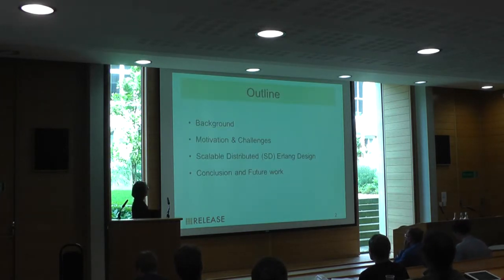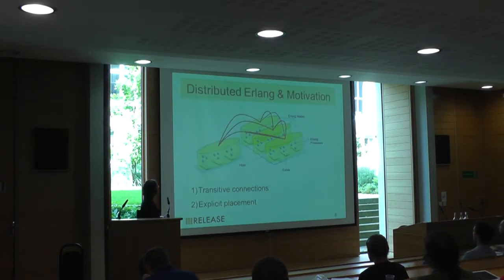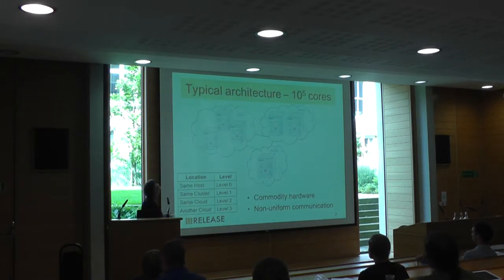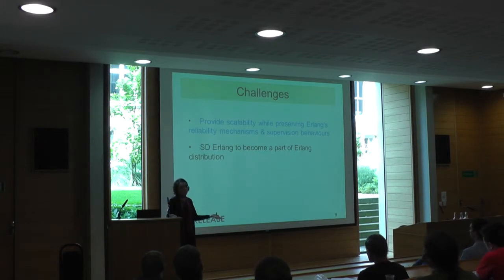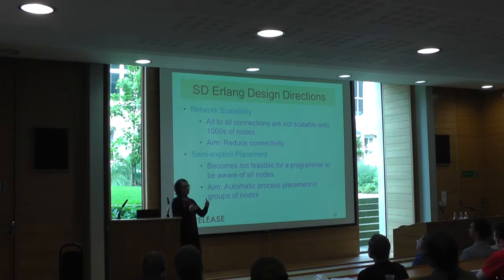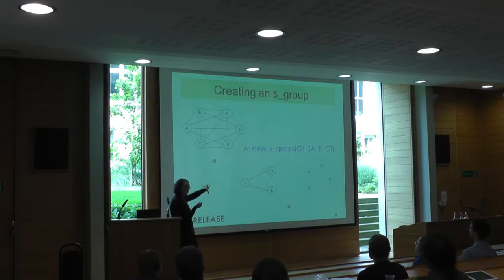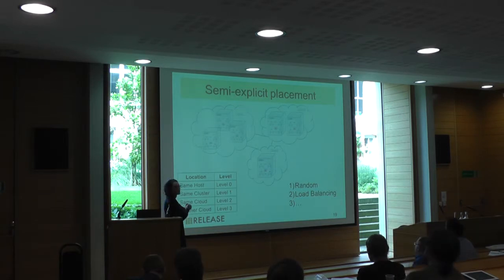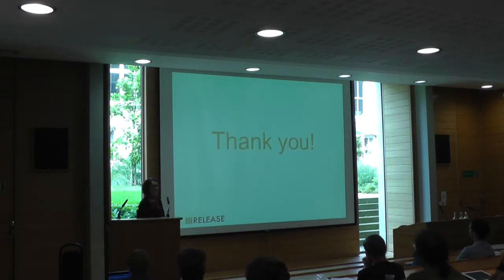IFL 2012. Natalia Chechina: The Design of Scalable Distributed Erlang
Natalia Chechina, Phil Trinder, Amir Ghaffari, Rickard Green, Kenneth Lundin and Robert Virding: The Design of Scalable Distributed Erlang